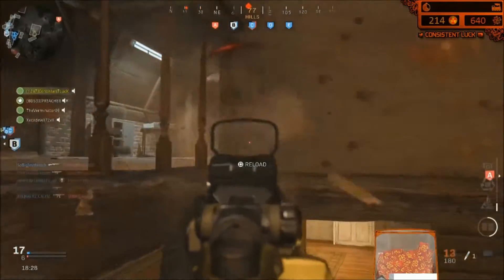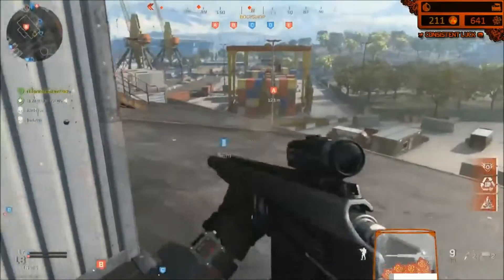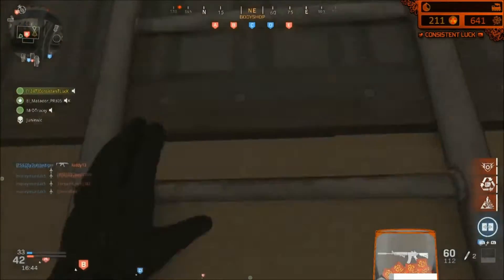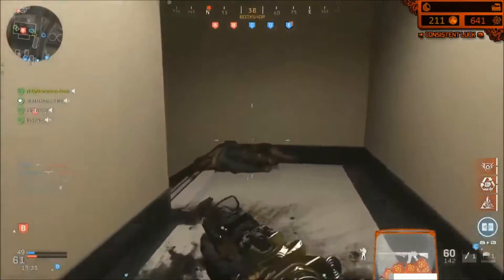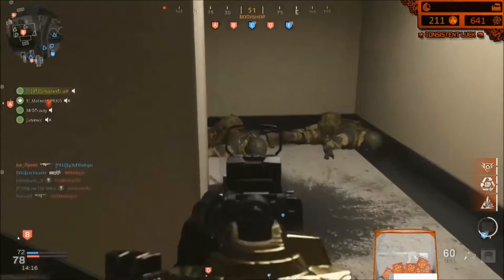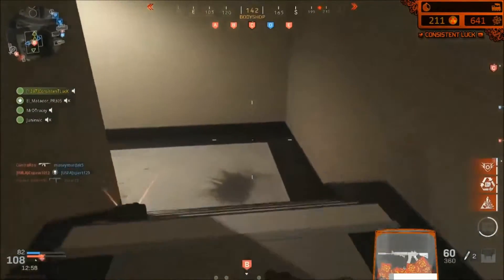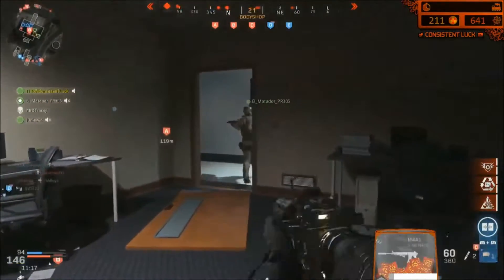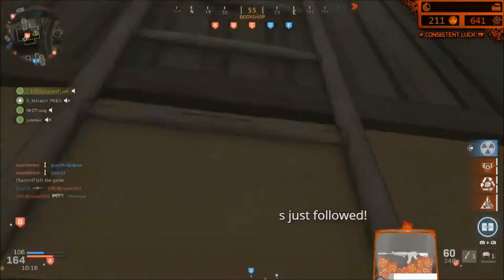HOW TO NUKE - CLAYMORES / FIELD UPGRADES STIM AMMO CRATE DEAD SILENCE CONTROLLING AREAS - EP 2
OPEN ME -

Call of duty Modern Warfare video: HOW TO NUKE - CLAYMORES / FIELD UPGRADES STIM AMMO CRATE DEAD SILENCE CONTROLLING AREAS - EP 2

Hey guys here is my second video for the how to nuke series. Hopefully this one helps you guys out with some insight on how to properly use claymores. I talk over how to use them as well as when to use them and give you a couple placement techniques that should help you have significantly more useful claymores to help watch your back. Claymores are a very useful and get overlooked with people placing them incorrectly which will lead to a lot of failed nukes. I also briefly touch on rotations in this game with using dead silence. I do not cover when to rotate I might make a video on it in the future but everybody has different thresholds on when they want to rotate. Mainly see how hard you are getting hunted and if there are multiple people coming at you and such to see when to rotate based on your own thresholds. I also cover ammo crates and when to use them as well as letting everybody know to blow up your ammo crates stop dying to them. Stim shots I cover to help rotate for a speed boost as well as using them somewhat sparingly if you've been using a few so they recover fast enough. All of these combined should help you cover an area. LIKE I DK MAYBE JUST MAYBE an area that you pick out based on where they are spawning which we covered in episode one! Let me know what other kind of info you guys would like to be covered in the comments.